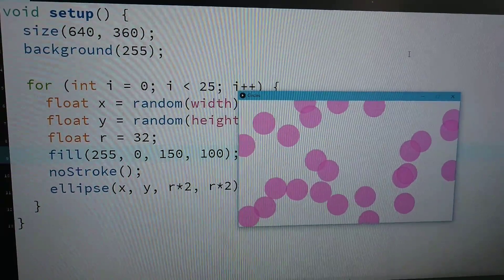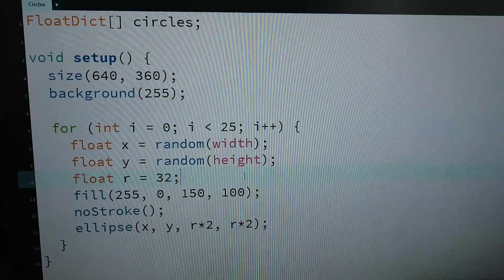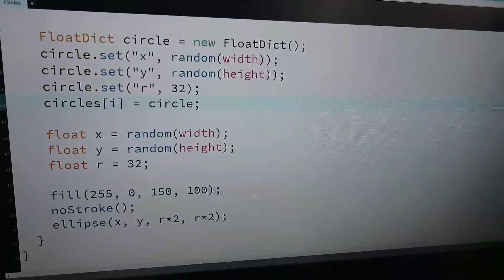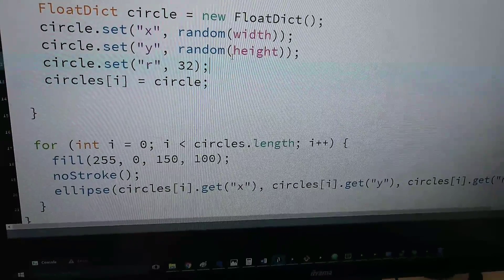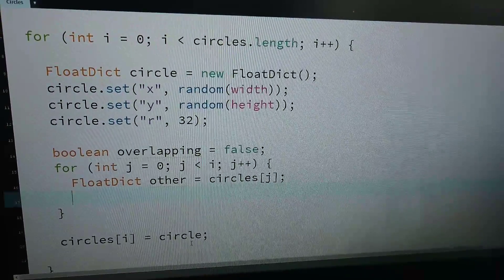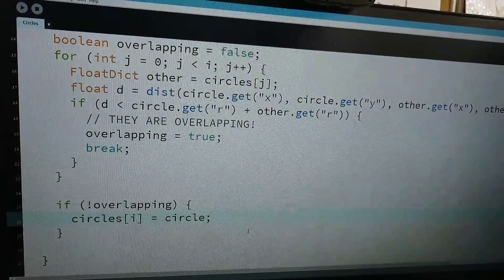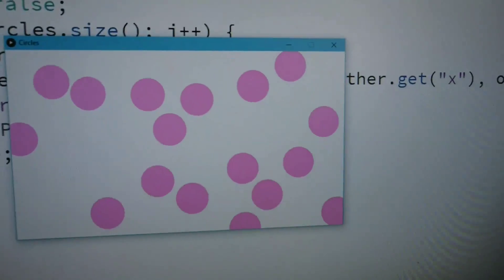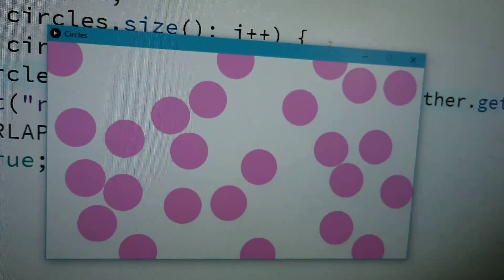Random Circles with No Overlap Translated into Processing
Simon translated Daniel Shiffman's p5.js tutorial on random circles with no overlap into Processing (Java). The project is about a "circle packing"-like algorithm. Circles are placed randomly in the canvas, but only if they are not overlapping with any previous circles.

While translating Simon usually doesn't look at the original code - "I memorised the code!" he screams. "If I make 1000 circles I get nothing because I'm stuck inside an infinite loop. I'm going to use the variable called Protection! A quick and dirty solution to this!"